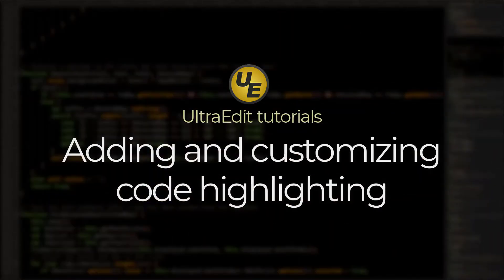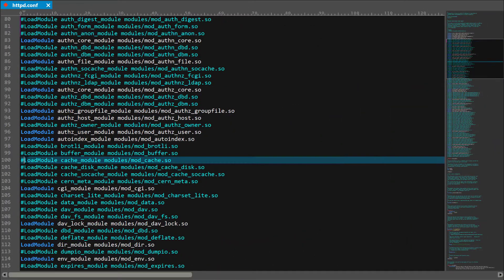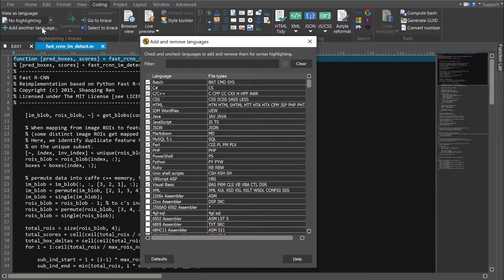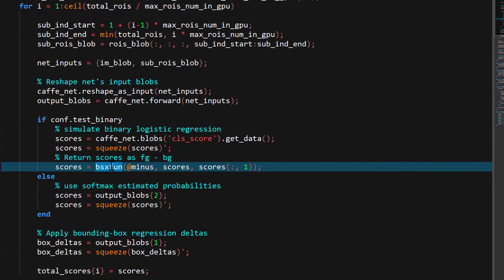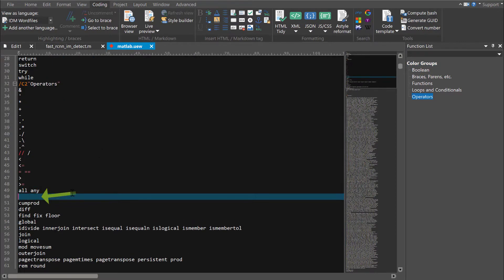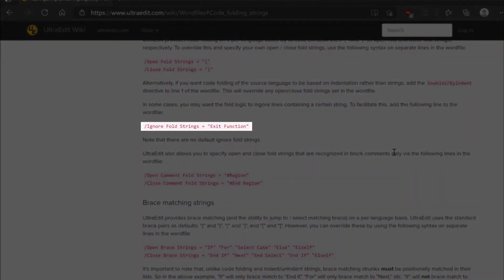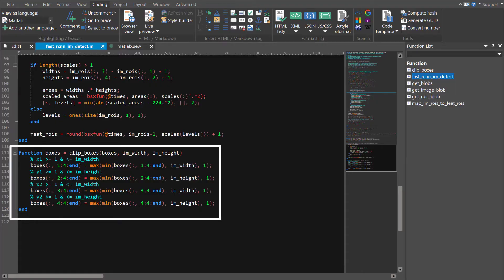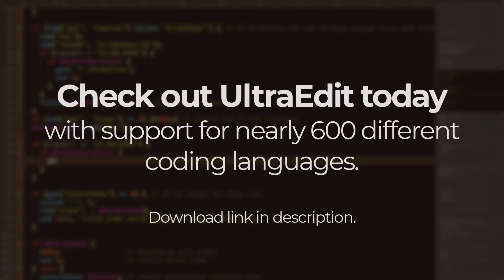Add custom syntax highlighting to UltraEdit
UltraEdit natively supports highlighting for around 20 different coding or syntax languages. But what if you need highlighting support for a language that isn't supported? It's easier than you think to add it. We'll show you how in this video.